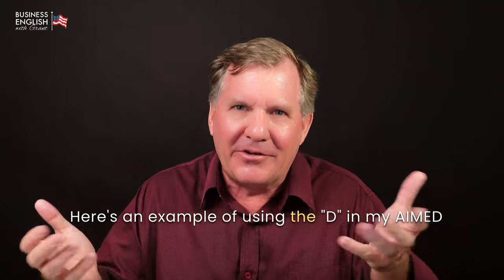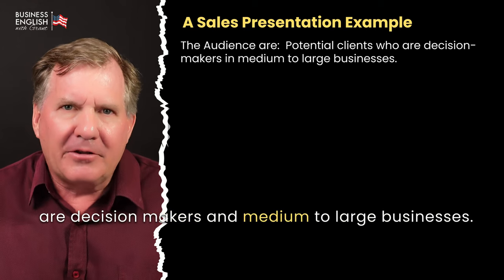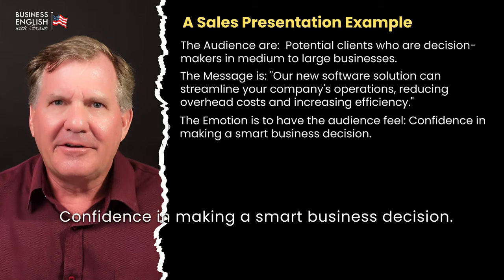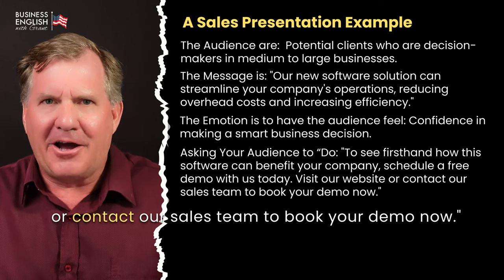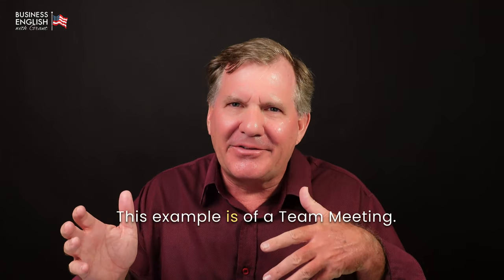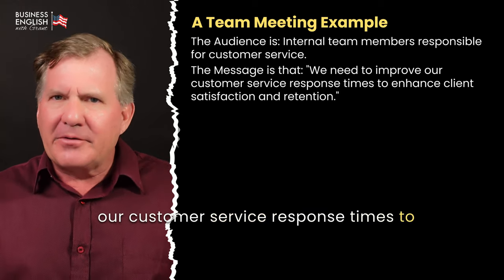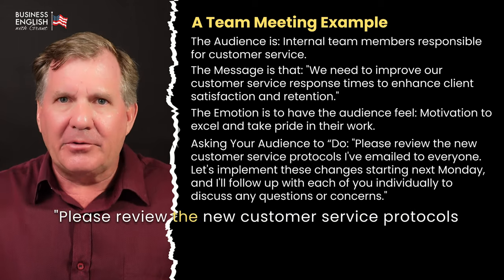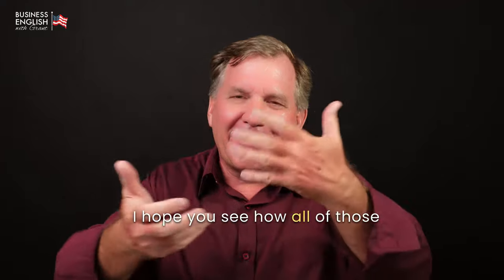AIMED Part 5 Confident Communication Skills - What Do You Want Them to DO?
Have you ever left a meeting or presentation feeling like something was missing? You delivered your message, engaged your audience, but the outcome wasn't what you expected.
Why?
Because you didn't tell your audience what to do next.
Welcome to Part 5 of my AIMED series, where I dive into the "DO". The “D” in AIMED stands for “DO” - What do you want your audience to DO? This is the one thing most presenters never include, but absolutely need to."

🌟 What Do You Want Them to DO? 🌟
Discover the secret to ending your presentations with impact. Learn how to craft powerful 'Do' statements to drive your audience to action.

🎯 In this video, you'll learn:
How to create effective 'Do' statements that drive action, making your presentations more impactful. Understand the importance of ending your presentations with clear, actionable steps. Gain confidence in delivering presentations that inspire and engage your audience.

🍿 FIRST, PLEASE WATCH 4 PREVIOUS PARTS (OF 6) of MY AIMED SERIES 🍿

📘 Business English for CEOs, a book written by Grant is available for purchase on Amazon

 MY OTHER SOCIALS:
👨‍💻  Linkedin / Grant Fenton Business-English Coach

I change lives. How would your life change if you were able to communicate confidently in English? I’m Grant, an experienced business guy with 30+ years of experience. I’ve got an MBA and a Law Degree, founded and been the CEO of many companies. I'm not a teacher. I don’t do grammar and never will. I think English fluency is close to impossible, but English confidence is 100% possible. I do things my way - a very different way than most teachers and business English trainers. I love changing lives. My mission is to change more than 1,000,000 lives. I hope I will change yours.

⌚️Timestamps:
00:00 Introduction and Common Mistakes
01:15 About Grant and Recap 4 Previous Parts of AIMED Series
02:32 Importance of "DO" in Presentations
05:11 2 Examples of Using the "DO" in Grant's AIMED Framework
07:16 Tips for Creating a Powerful "DO" Statement
08:19 Conclusion

Is having low confidence in English holding you back from achieving your dreams and goals at work?
Do you feel great when you work in your native language, but feel like a very different person when you work in English?
You just can’t communicate at the same high level in English and it is frustrating and holding you back from your dreams.
To become confident in English, I believe you need to really USE English.
You need to speak with feeling and emotion.
You need to become confident using great business words, terms and phrases.
You need to build a high level of business communication skills.